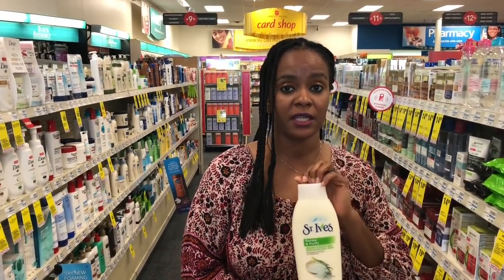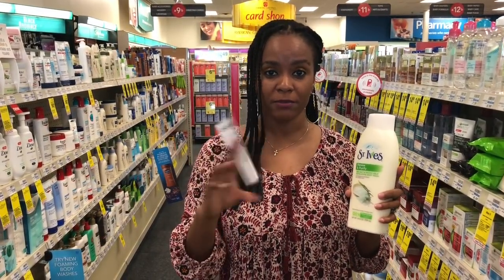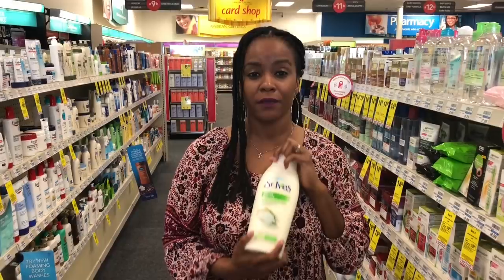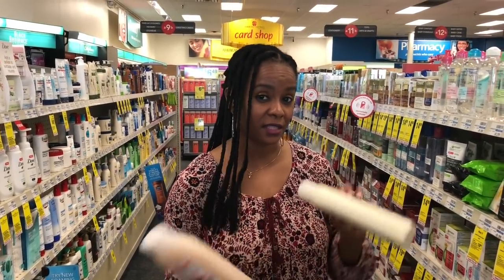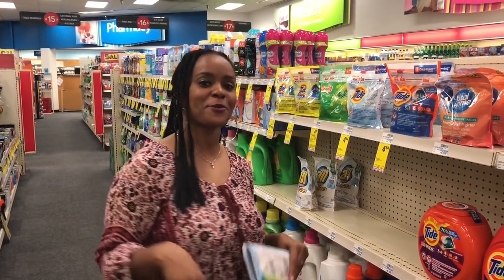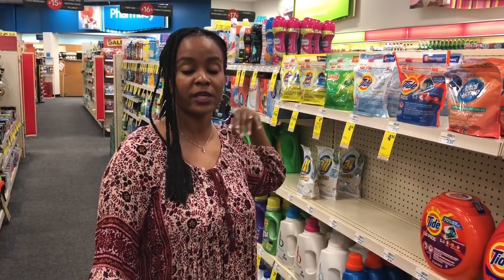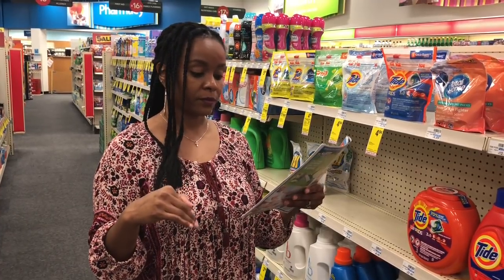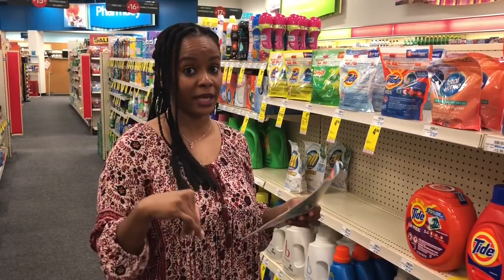I’m back at CVS 4-15-18!! Great deal on Gain Flings!!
I missed you guys!! Glad to be back at CVS even though it’s not many deals to do.

Let’s save money together 💰😄